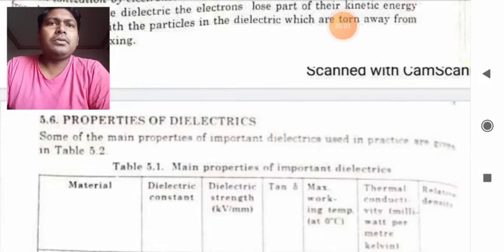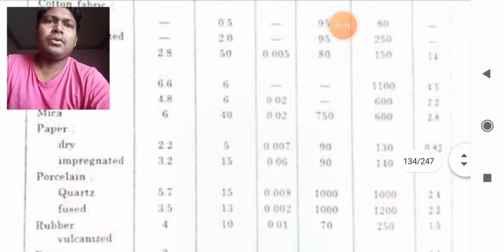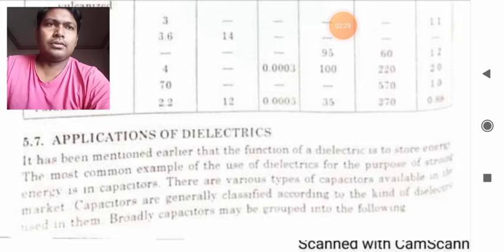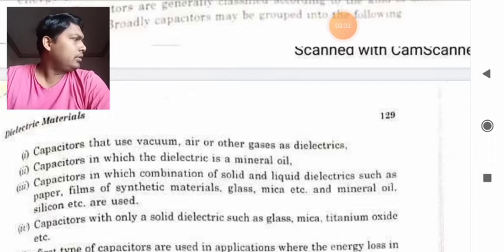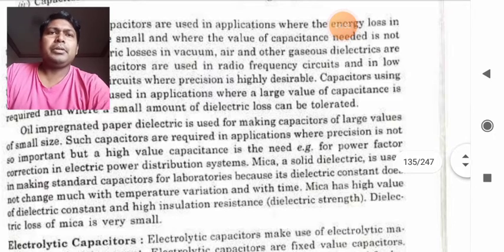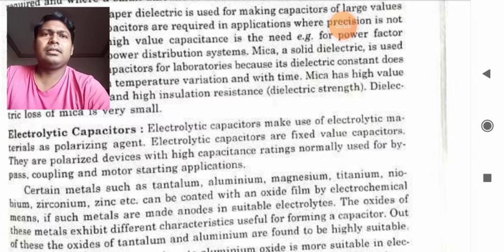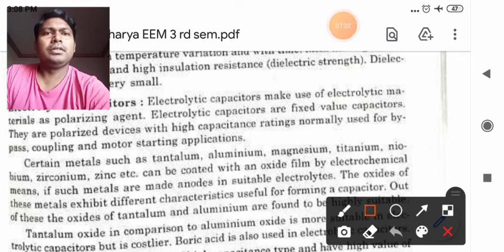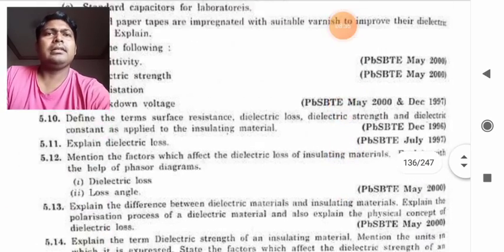EEM 3RD SEM DIPLOMA ELECTRICAL CLASS 31